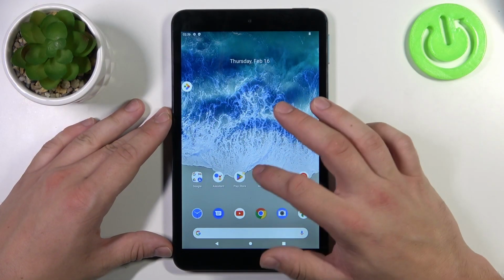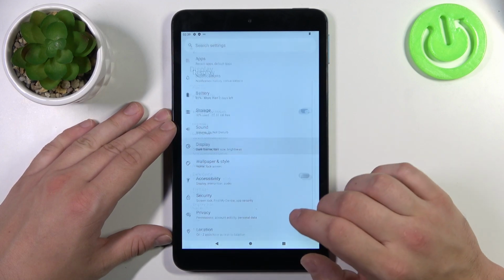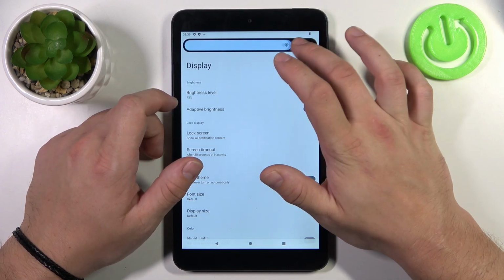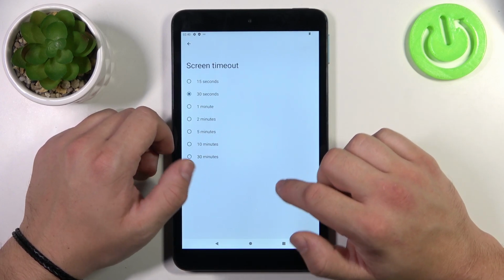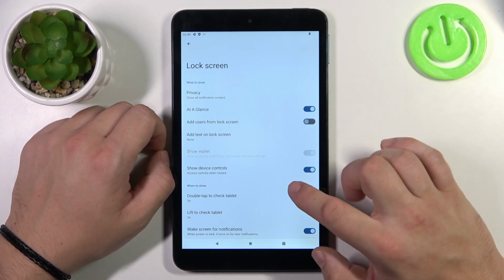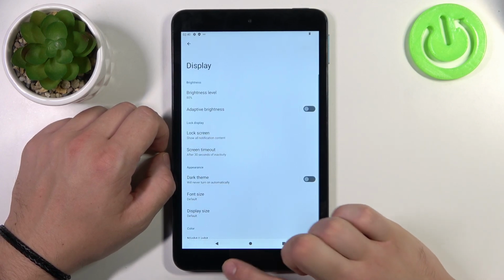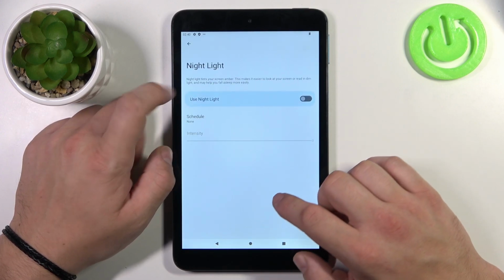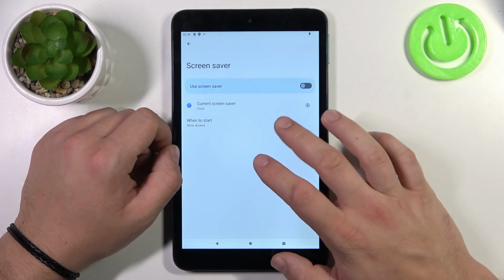Manage Display Settings on NOKIA T10 – All Display Features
Find out more info about NOKIA T10:
From brightness and screen timeout settings to display mode and screen resolution adjustments: we'll show you how to manage each of the Dispaly Settings modes making your NOKIA T10 device personalized and convenient for your own usage. We'll guide you step by step through the entire spectrum of display options, ensuring you can tailor your tablet's screen to suit your preferences perfectly!

How to manage Display Settings on NOKIA T10? How to find Display Modes on NOKIA T10? How to use Display Features on NOKIA T10? How to adjust Display Customizations on NOKIA T10? How to turn on Display Additional Opitons on NOKIA T10?